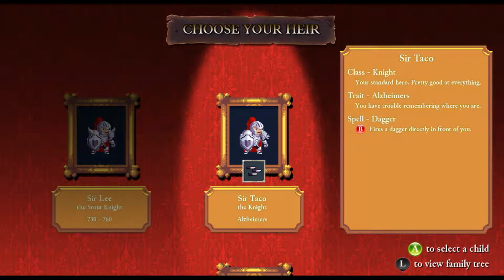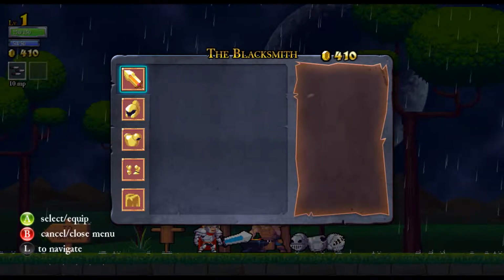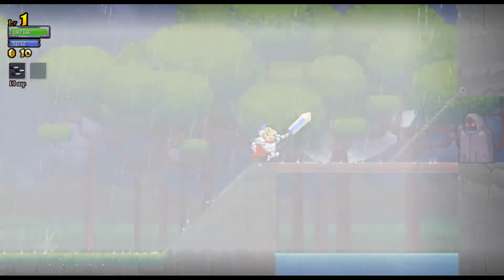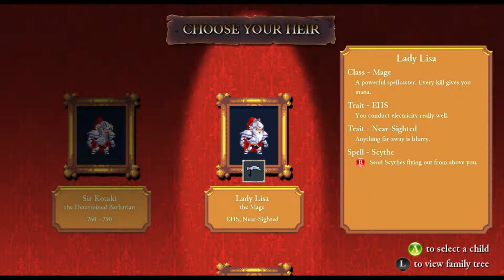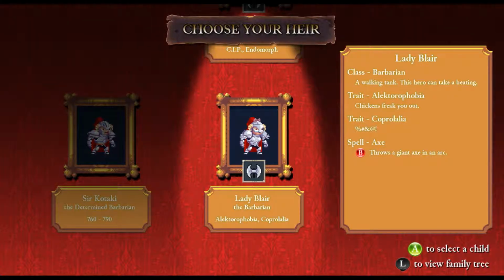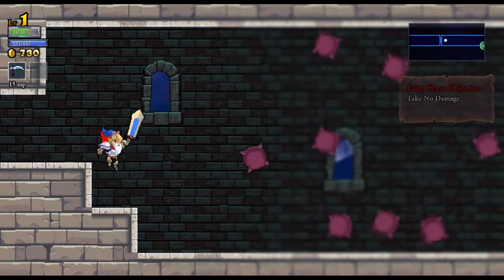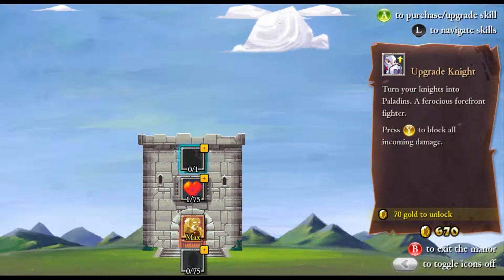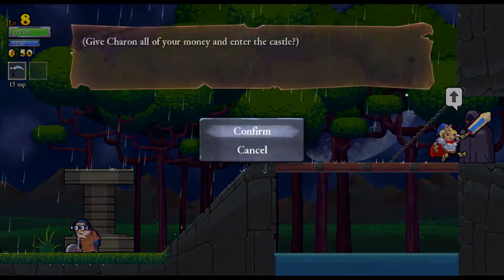SUNDAY NIGHT ROGUELIKES #1 - Rogue Legacy 1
First up in the Sunday Night Roguelikes weekly series is Rogue Legacy by Cellar Door Games.